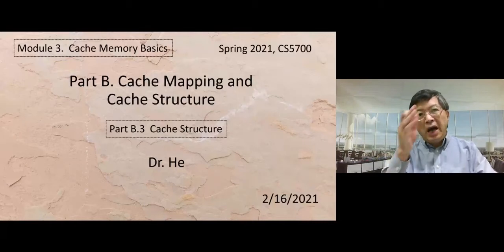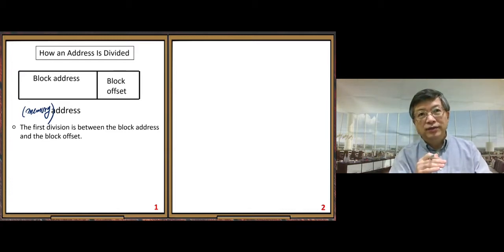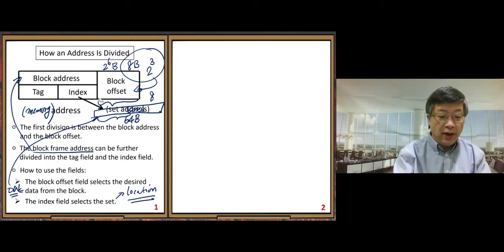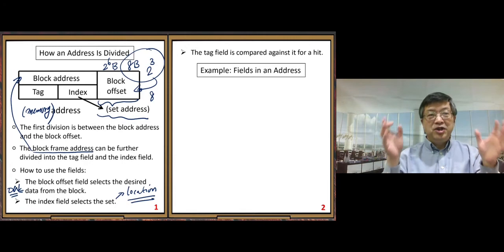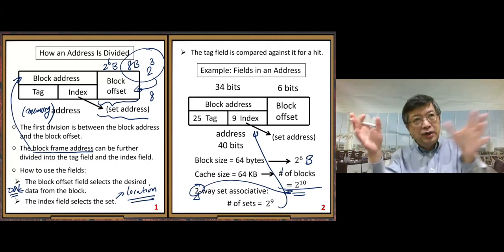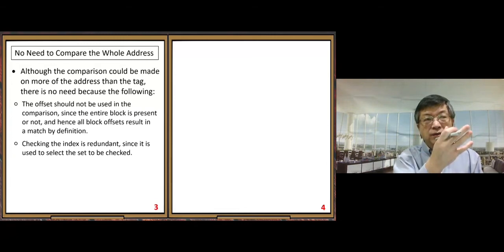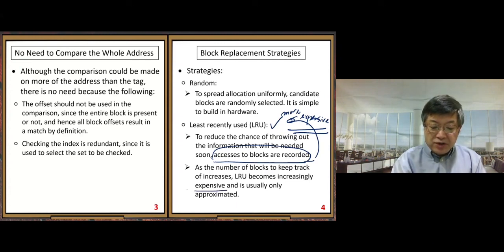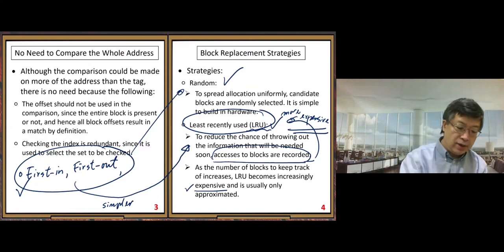PCS5700SP21M3B3_CacheStructure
This video is for teaching at UMSL:  CS5700,  Spring 2021,  Module 3,  Part B.3  Cache Structure